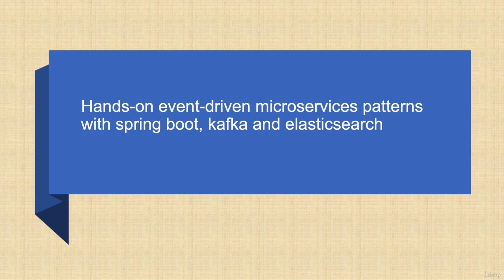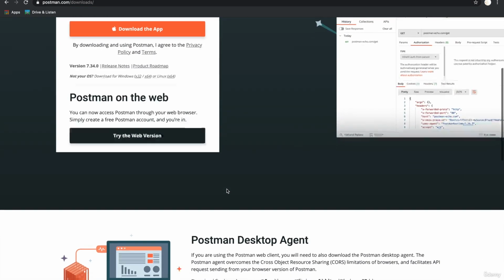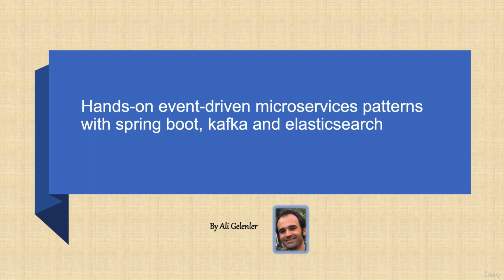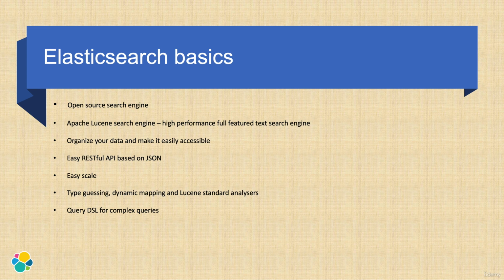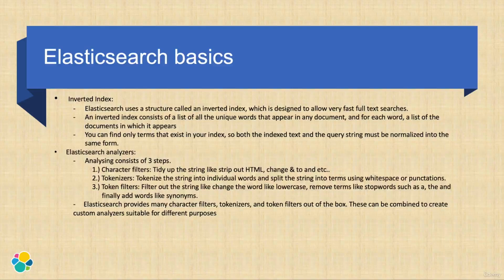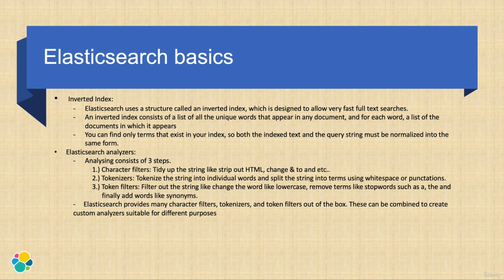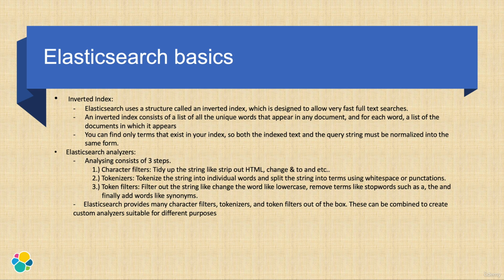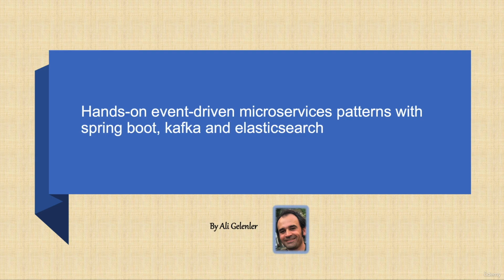35 Introducing Elasticsearch